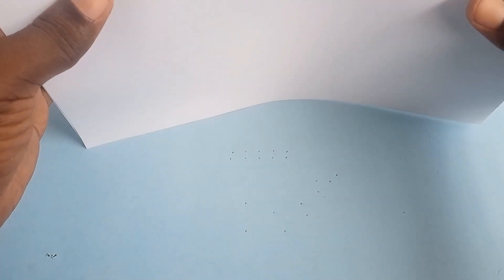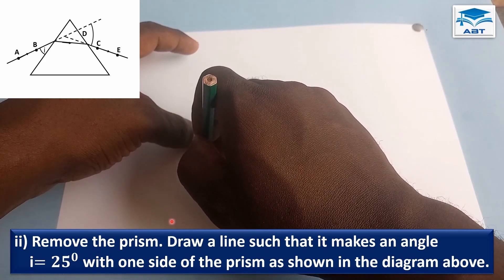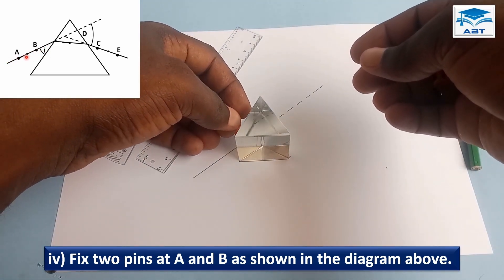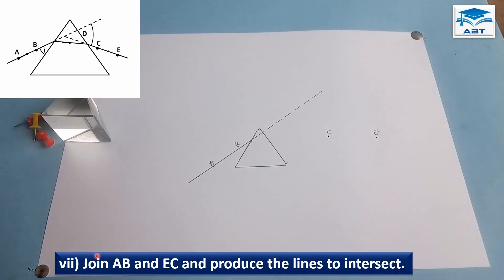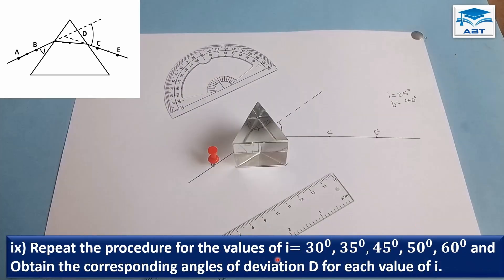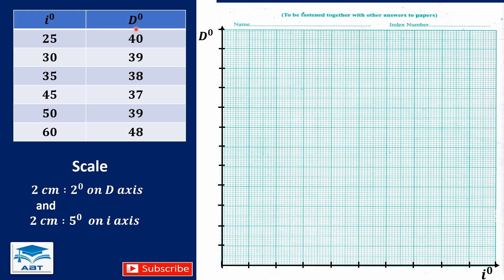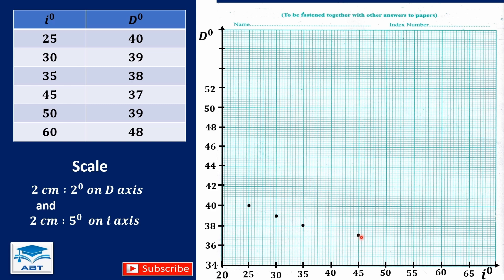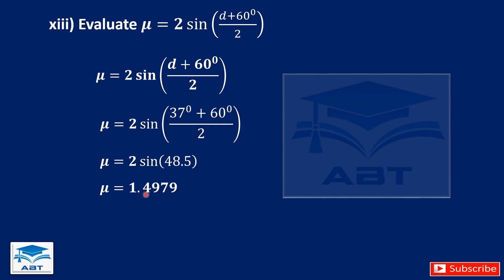Experiment to Determine the Refractive Index of a Triangular Glass Prism - Physics Practical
In this video, we demonstrate a step-by-step physics practical experiment to determine the refractive index of a triangular glass prism.